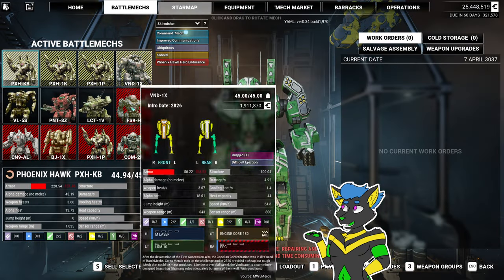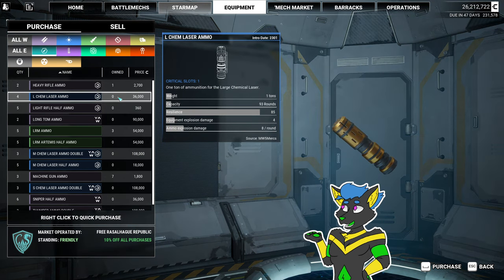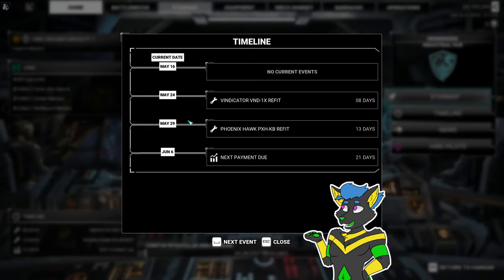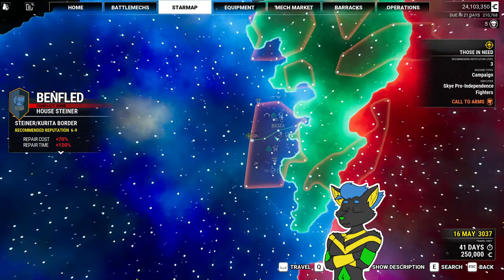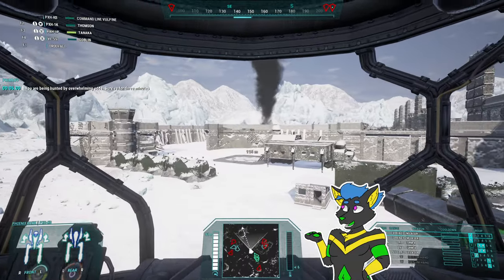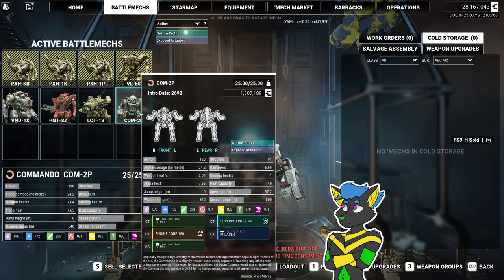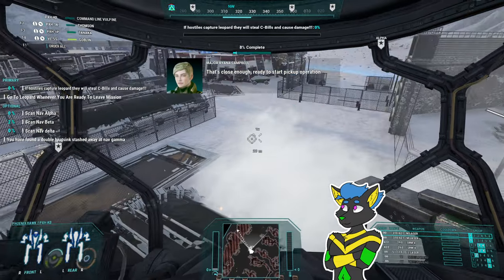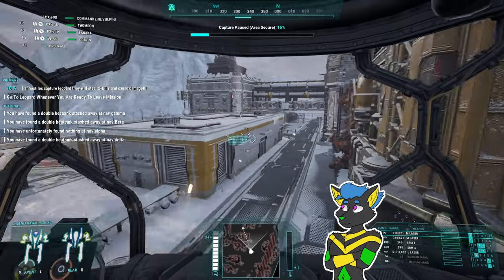I Want You Too | Mech Warrior 5 Modded #13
Hunchbacks are also acceptable mechs,.  Hand it over.

Title: I Want You Too | Mech Warrior 5 Modded #13

BE YOUR OWN WEAPON OF WAR
Welcome to the year 3015! It’s a hell of a time to be alive.

Humanity has colonized thousands of star systems spanning a vast region of space known as the Inner Sphere. The golden age of cooperation and advancement is now a distant memory, and humanity has once again splintered into disparate factions all vying for supremacy.

In the midst of these Succession Wars, power hungry Mercenaries like yourself are in a privileged position to capitalize big time. It’s dangerous work but that’s why you’re here, right? If you’ve got an itch to blast, wreck, stomp and go all out ballistic, step inside and become your own weapon of war!

STORY
As the inheritor of a once-prominent Mercenary company, reborn in the flames of its near destruction at the hands of conspiring factions, your quest for glory and revenge will stretch light-years as you chase threads of interstellar intrigue along your journey to becoming an elite MechWarrior and mercenary commander.

THE INNER SPHERE
Home to thousands of star systems and an array of stunning biomes, the Inner Sphere is alive with activity, purpose, consequence, and variety. Systems will be captured and reclaimed, major events will unfold, and new technologies will come to light.

The rigors of war will be seen with each passing week as your relationships with the various factions fluctuate according to the relentless Succession Wars and your choices as the leader of a Mercenary outfit.

GAMEPLAY
The battlefields of the future are dominated by BattleMechs, hulking machines of war capable of leveling entire cities. As a BattleMech pilot you’ll rain havoc upon enemy ‘Mechs and targets, including tanks, ground vehicles, aircraft, advanced defenses, and reinforced bases.

Few things can withstand the power of a ‘Mech for long, and the worlds of the Inner Sphere are veritable playgrounds of destruction awaiting your shielding defense or crushing devastation.

BATTLEMECHS
"With over 50 unique ‘Mech chassis and hundreds of sub-variants, all fully-realized with high-fidelity models, damage states, and equipment, no two ‘Mechs are the same!
Whether acquired from scouring the markets of the Inner Sphere for rare and valuable chassis and equipment, or salvaging directly from the wreckage of your annihilated enemies and the spoils of war, the maintenance and operation of your BattleMechs will be vital to your success both as a MechWarrior and a Mercenary outfit commander."

THE MERC LIFE
Off the battlefield, as the leader of a Mercenary company you will need to manage all the key components of running a unit.

You’ll need to maintain and acquire ‘Mechs and equipment, hire and field MechWarriors from throughout the Inner Sphere to join you on the battlefield, and manage your relationships with the Great Houses of the Inner Sphere, all of whom are vying for your contribution to their staggering war efforts.

Of course, with each Contract comes negotiation, and with each victory comes consequence.